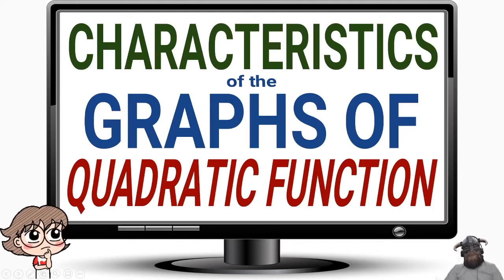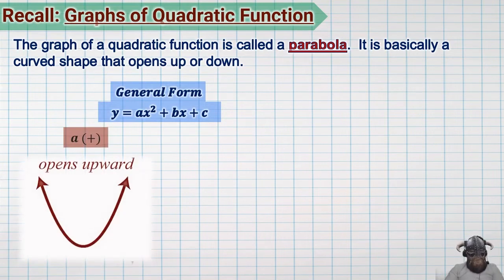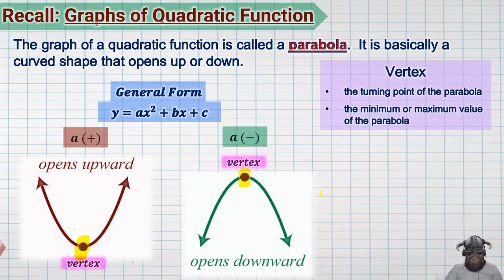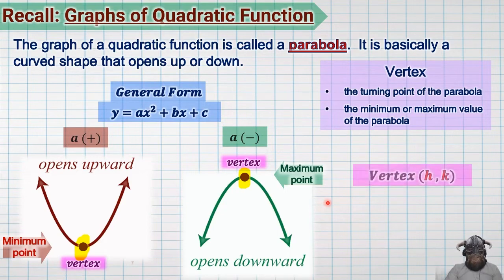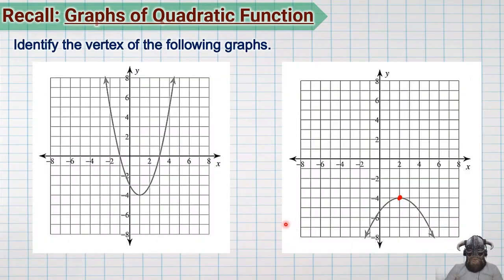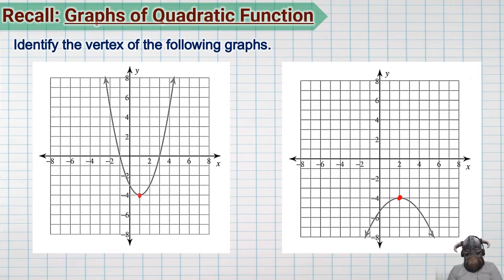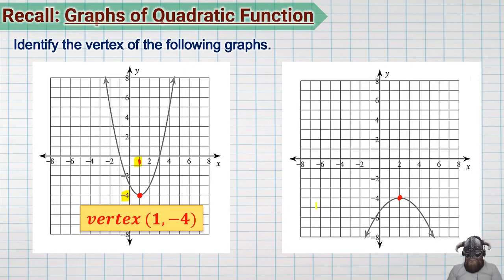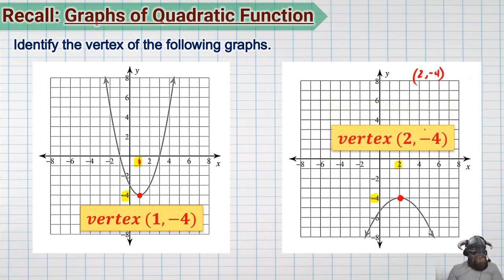Q2task 1 - recall